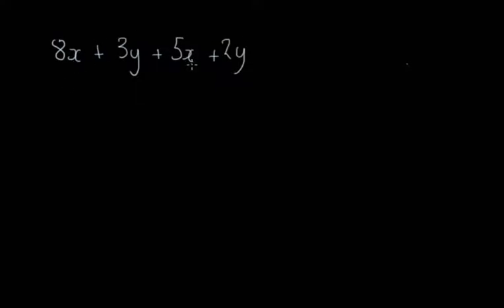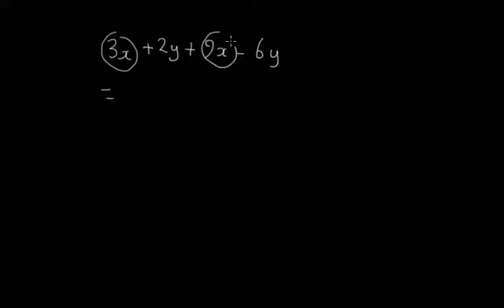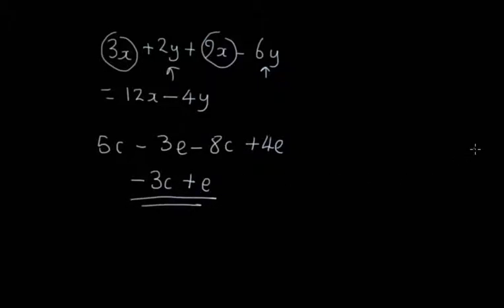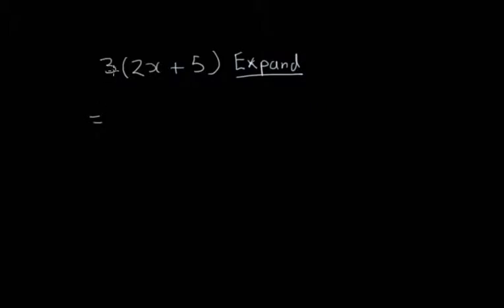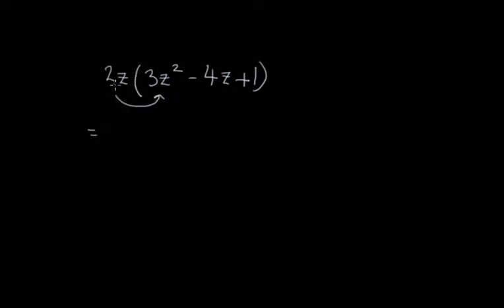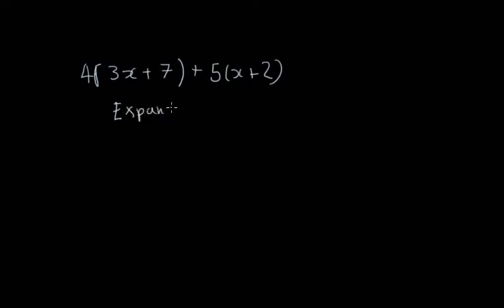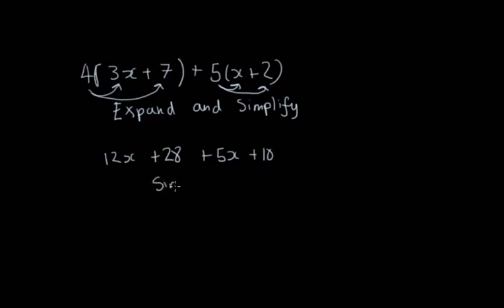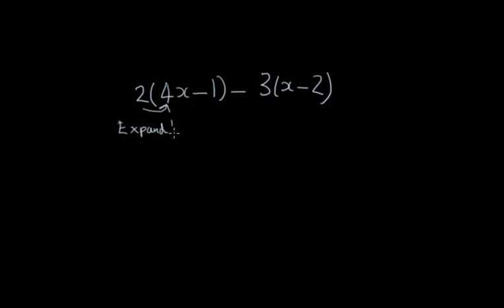Lesson 19 Expanding brackets